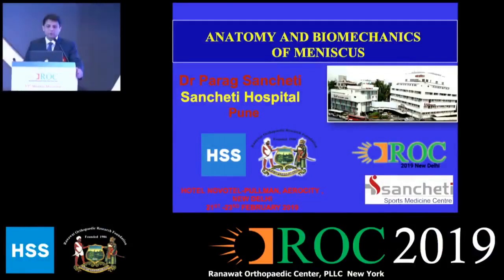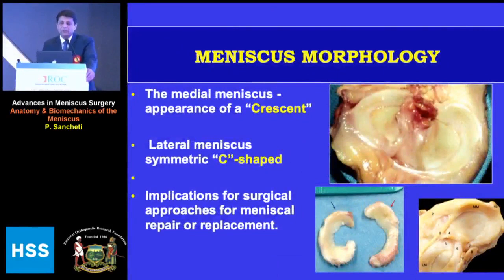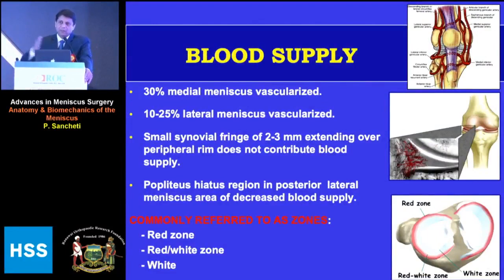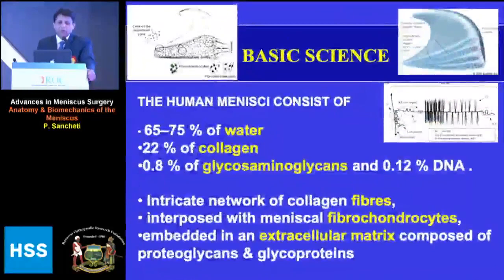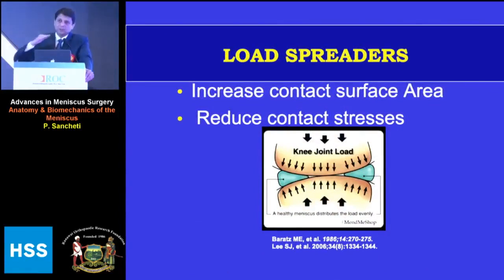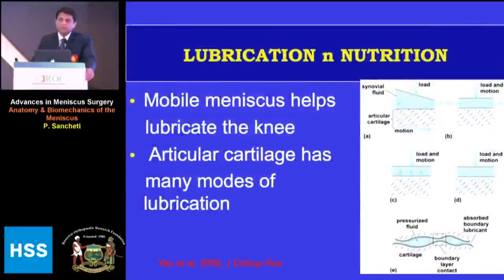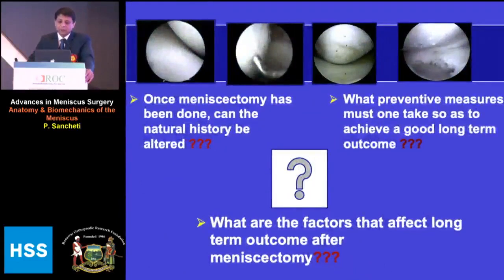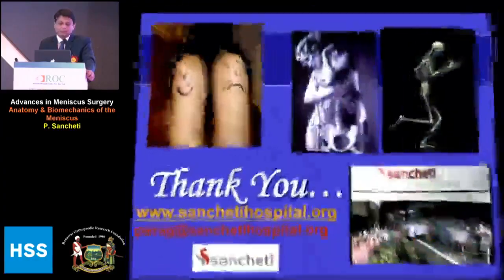Anatomy & Biomechanics of the Meniscus - Dr. P. Sancheti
21st February 2019

ROC2019